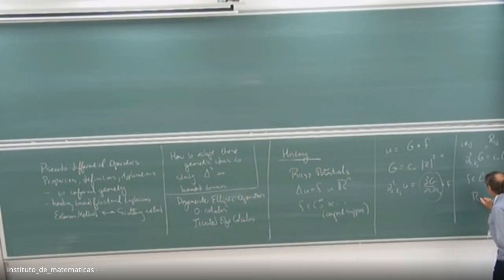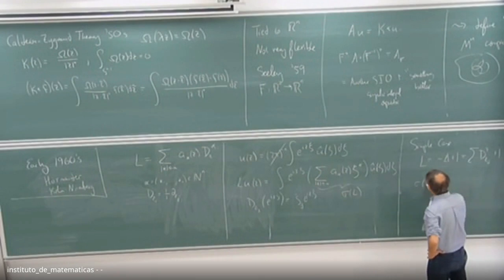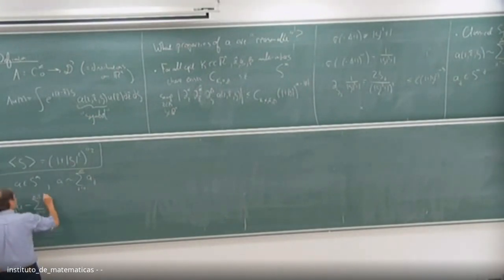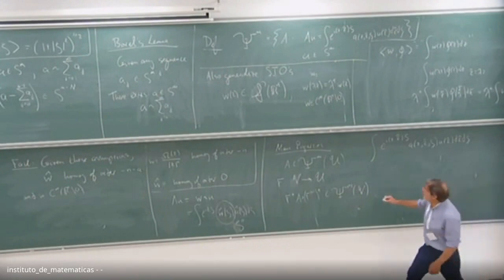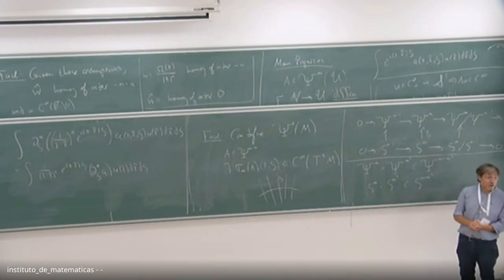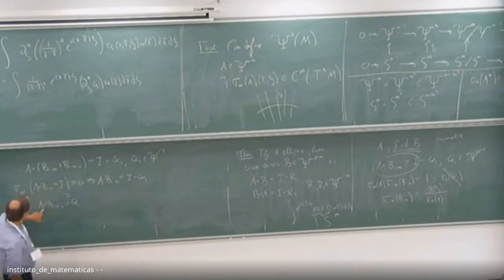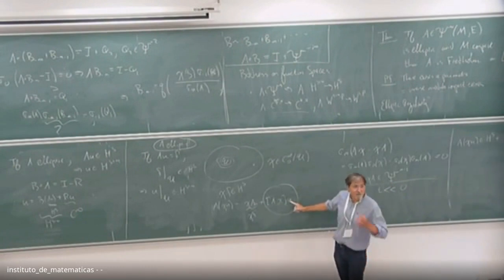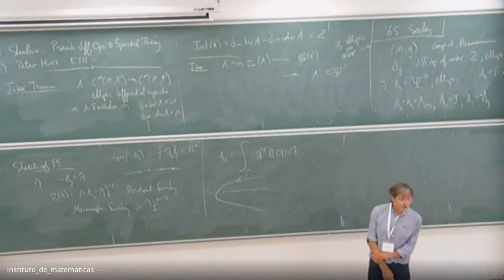DOCTORAL SUMMER SCHOOL IN CONFORMAL GEOMETRY-RAFE MAZZEO (19 June, 2023)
TOWARD A GEOMETRIC THEORY OF FRACTIONAL LAPLACIANS
Abstract: In this series of lectures I will describe a method that provides,amongst other things, a fairly direct way to understand regularitytheory for solutions of fractional Laplacian equations on bounded domains.To start, I will briefly review the geometric theory of pseudodifferentialoperators (as opposed to the more standard oscillatory integral approach), and then introduce various classes of pseudodifferential operators associated to certain types of degenerate differential operators and describe the analytic properties of these new degenerate pseudodifferential operators.Applications include the analysis of linear and nonlinear problems onasymptotically hyperbolic spaces, the Graham-Zworski approach to GJMS operators, and finally, some new results, obtained jointlywith Gimperlein, about the boundary regularity theory for fractional Laplacians. This provides a new perspective to the comprehensive microlocal theory developed by Grubb.